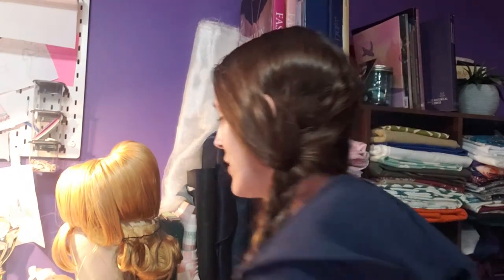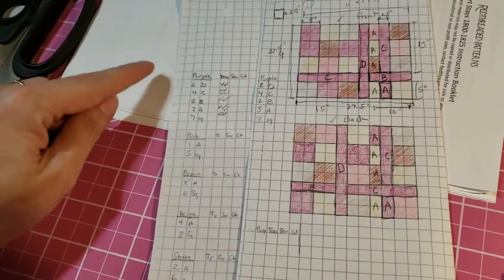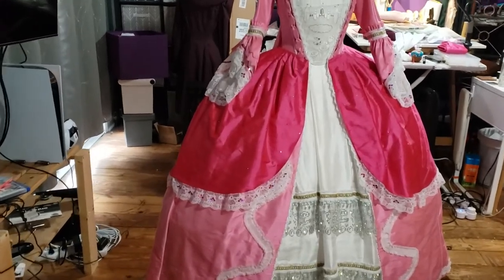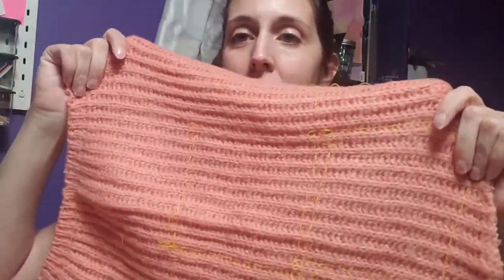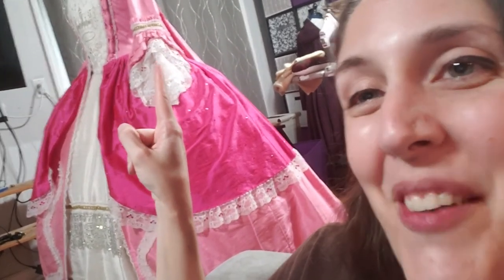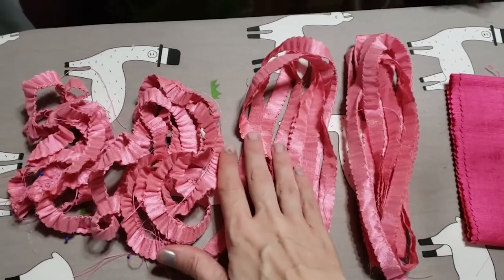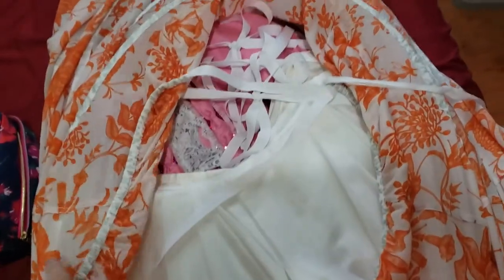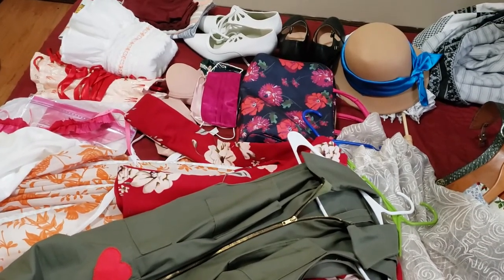Vlog May 1.0: rejected wig work and con prep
This Vlog I continue work on my sweater, do some work on Peach's wig that I end up thoroughly rejecting and redoing, and then hyper-focus on Peach to prep for Momocon. Next Vlog I'll show some Peach pics in action!